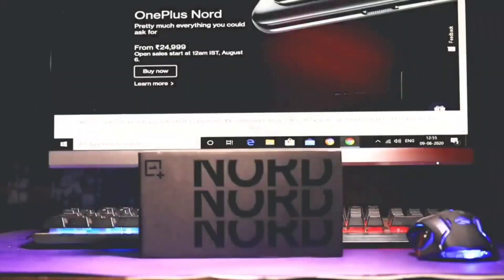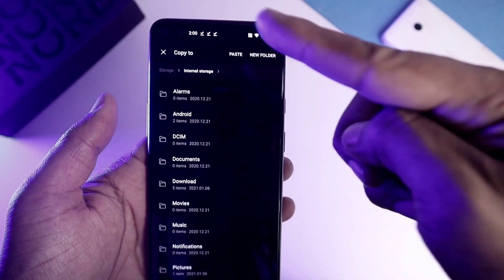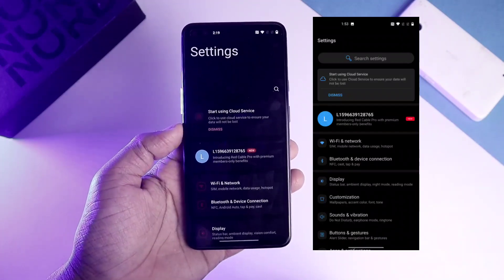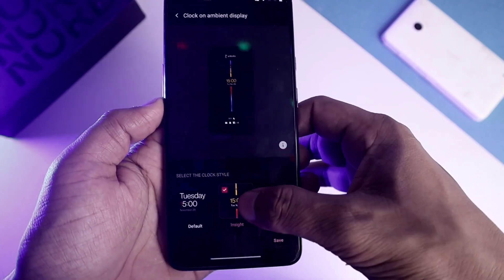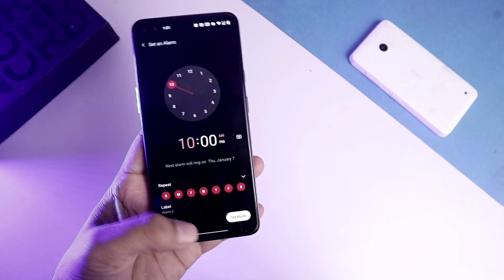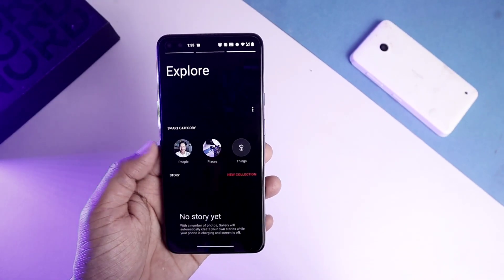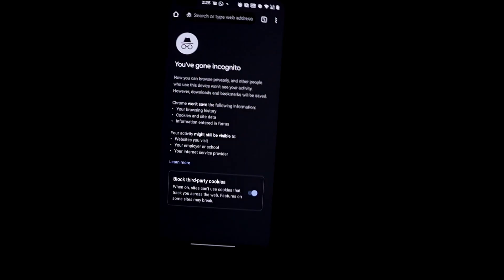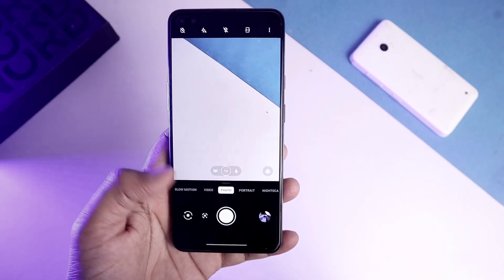OnePlus Nord Oxygen OS 11 Beta 1| Display tint issue fixed, AOD & more!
Hey what's up everyone so in this video let's have a look at oxygen os 11 open beta 1 based on andoid 11 for oneplus nord in depth and see the display tint issue fix and more in depth watch the video to know more.

Download android 11 open beta 1 update for oneplus nord (india only)